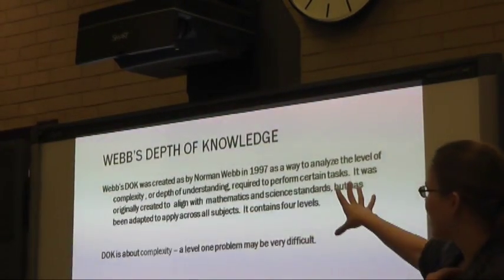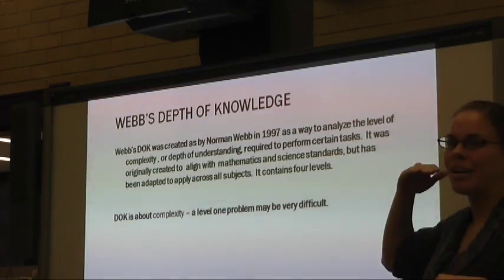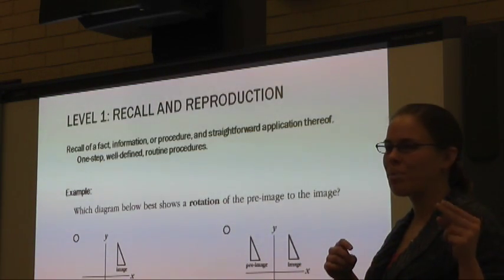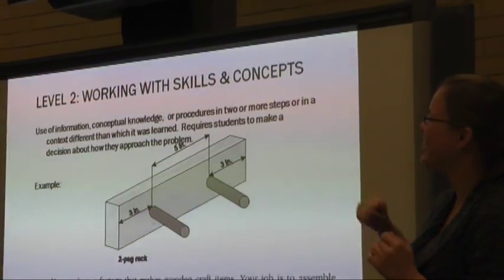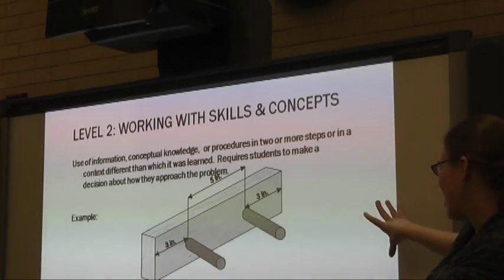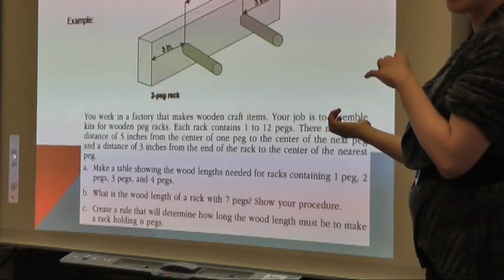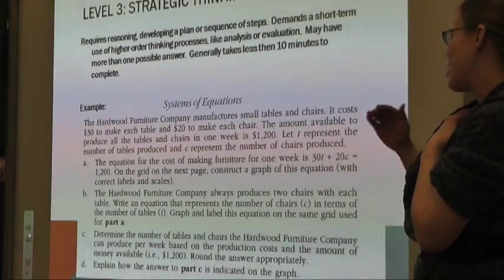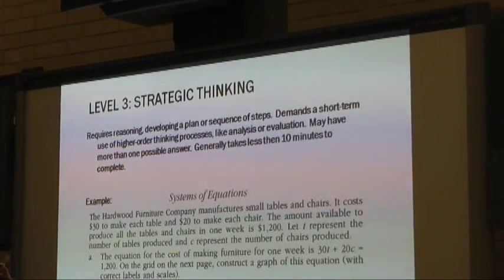Clip 12 Critical Thinking in Math